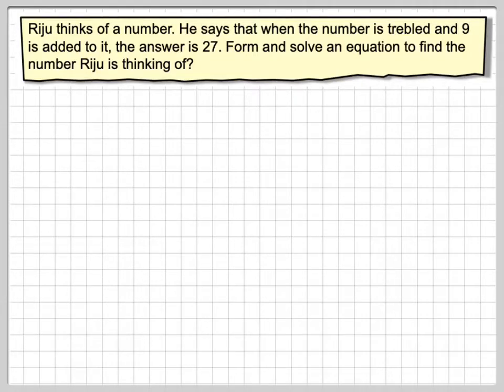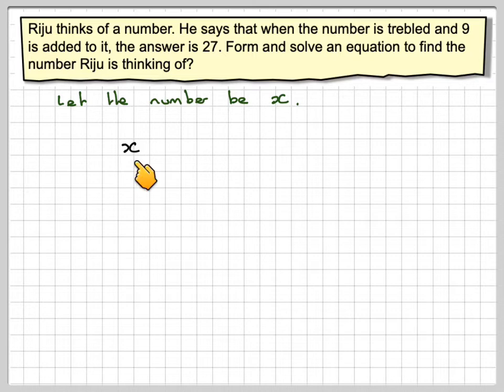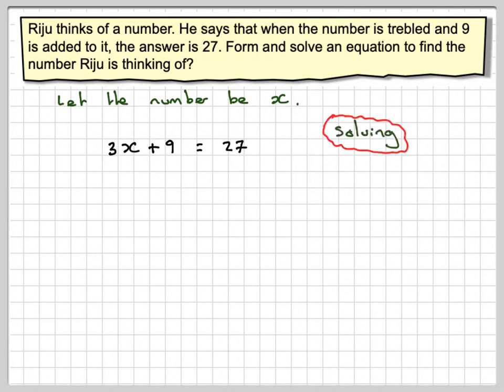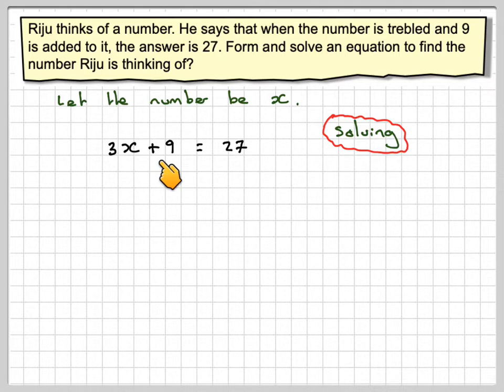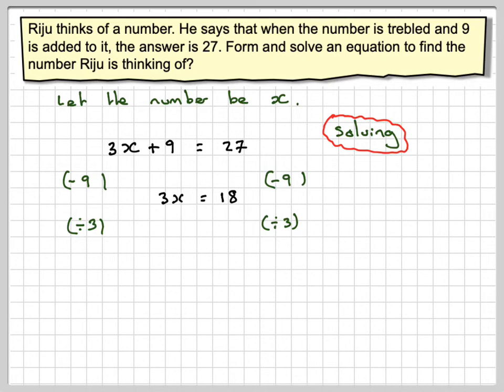Using equations to solve problems 01